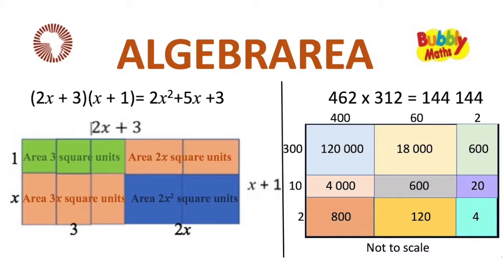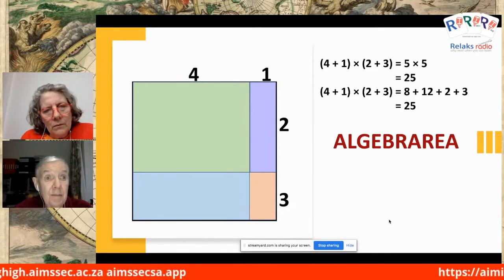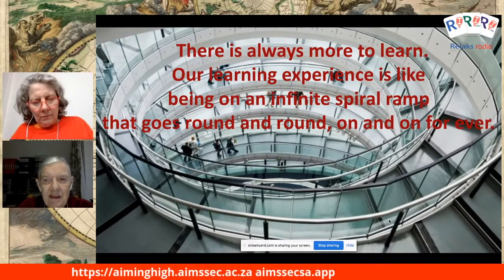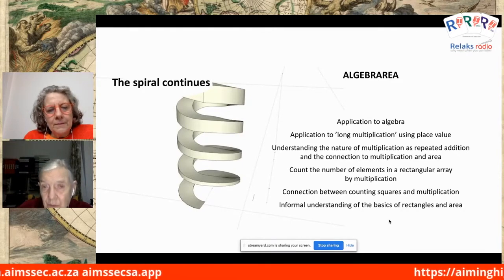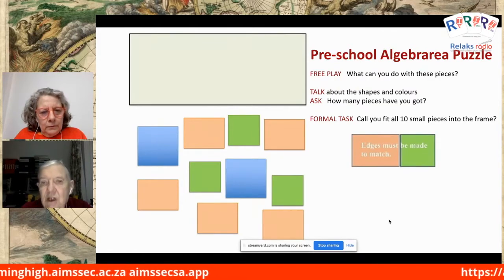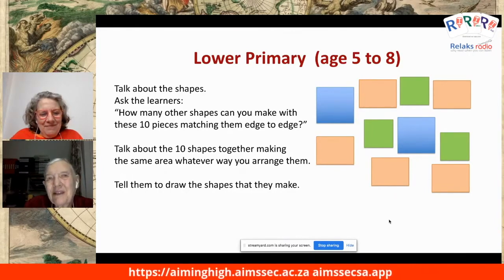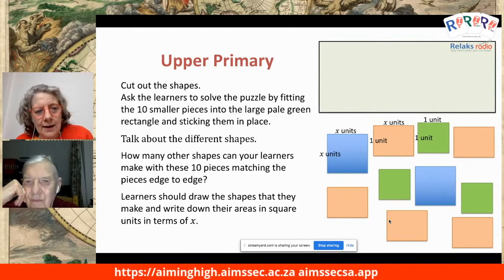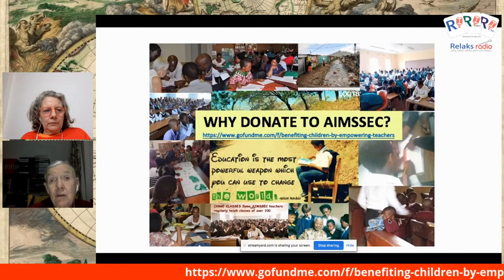Happy Maths Hour - Algebrarea for Young Learners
Algebrarea

Today's activity looks at an Early Years’ introduction to algebra through rectangles